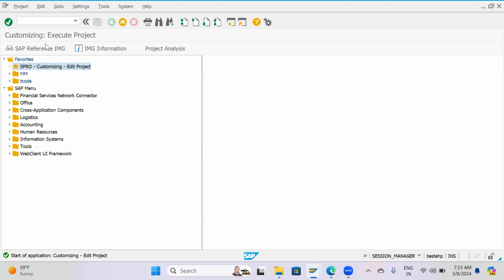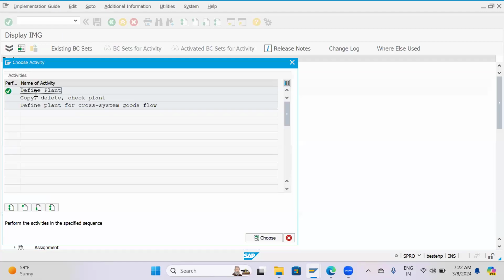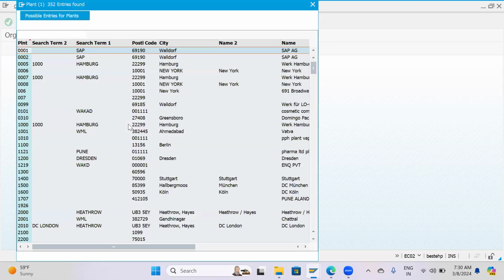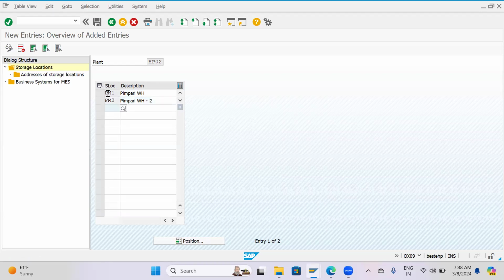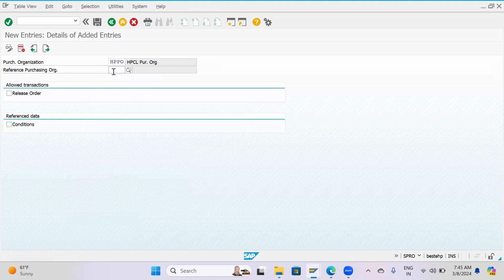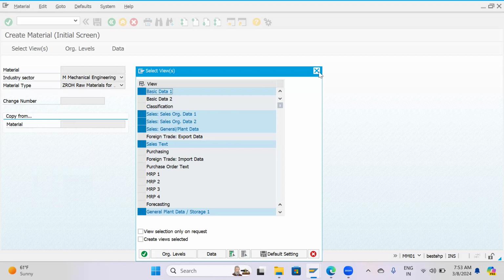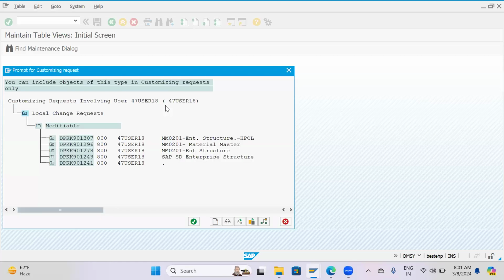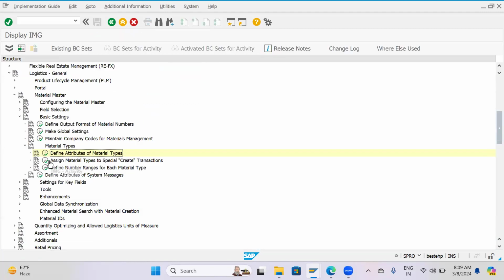6 MM0201 Material Master